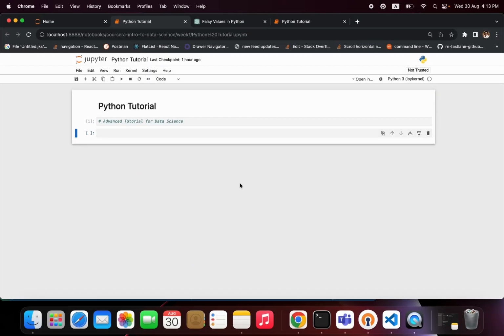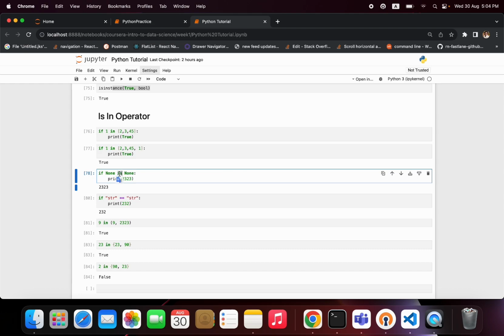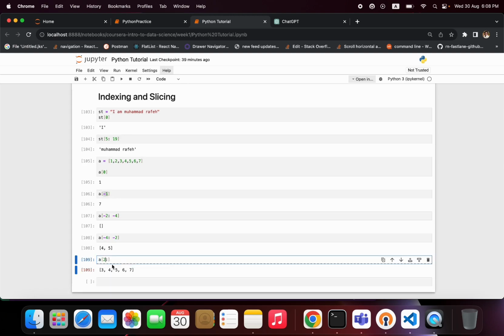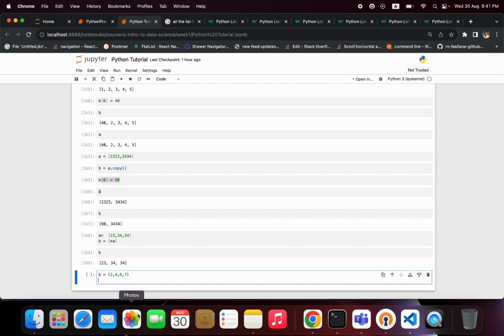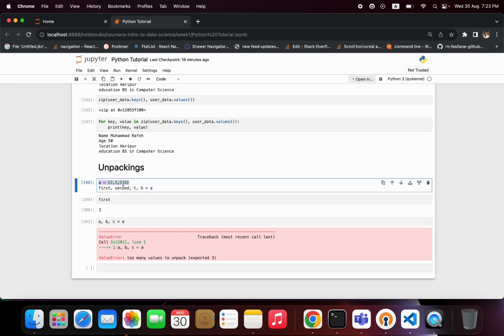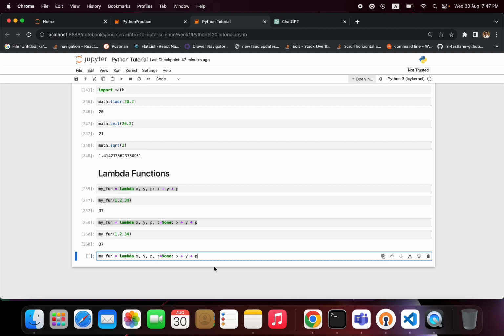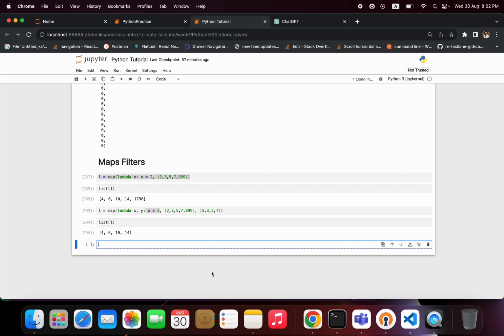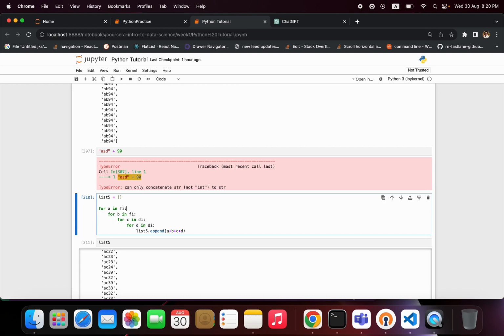Python Crash Course | Master Python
In this video, you will learn Python from beginner to advanced levels to start your career in the data science field or whatever you choose.